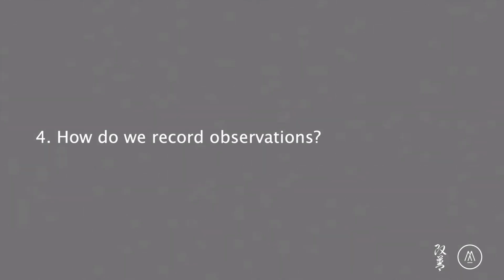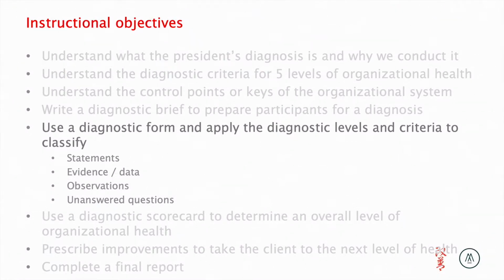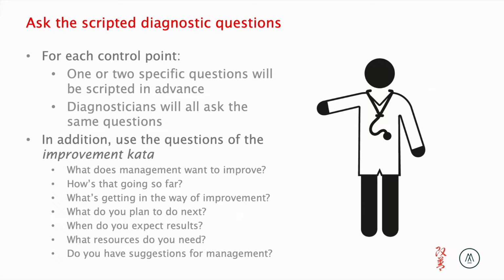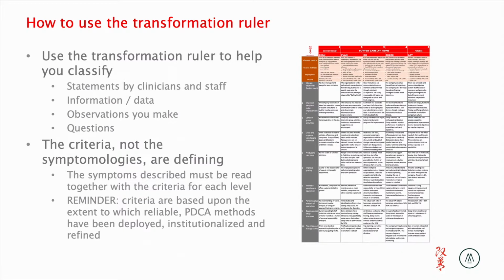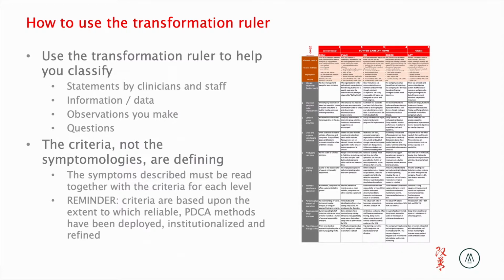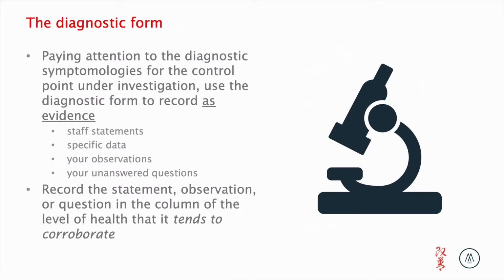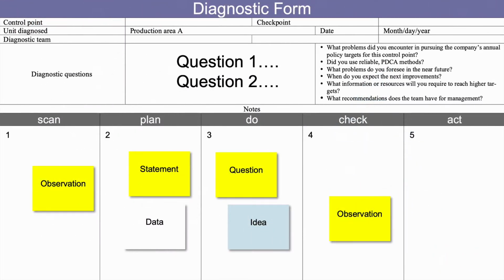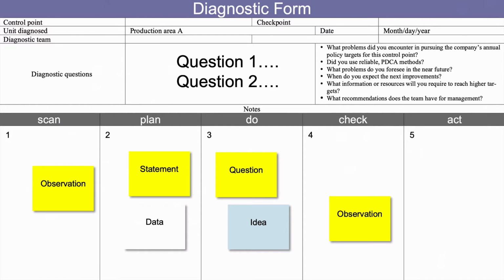President's diagnosis 4. How do we record what we see and hear?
Covers the use of the diagnostic form and transformation ruler to classify statements, observations, evidence/data, questions and improvement ideas